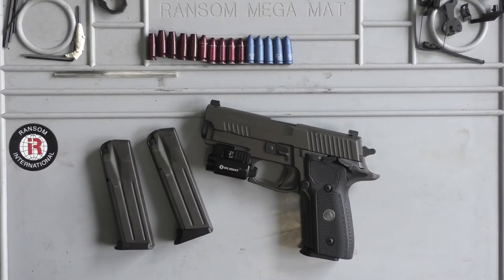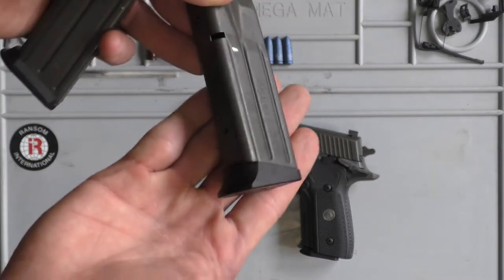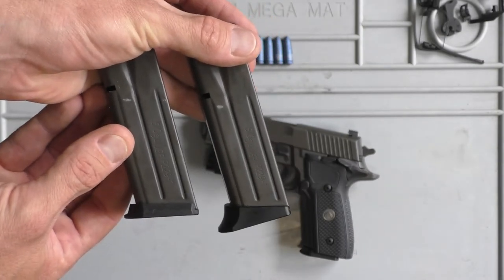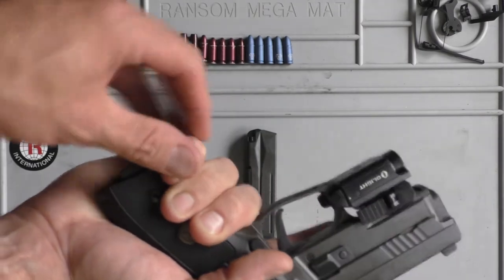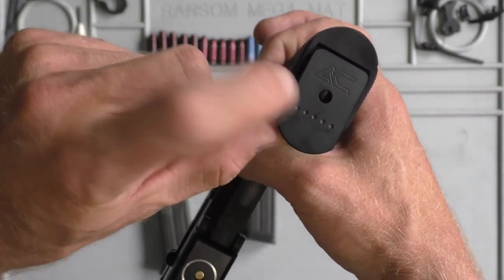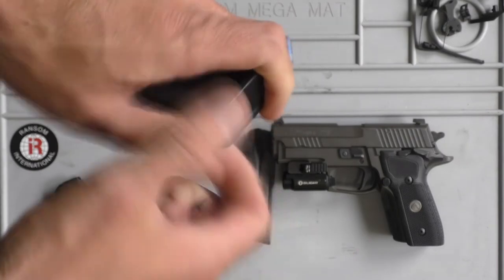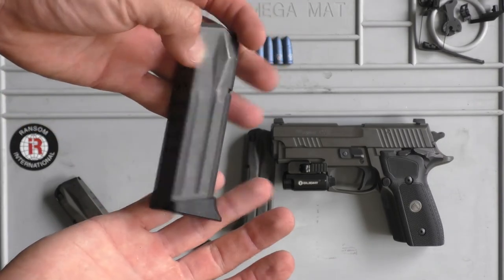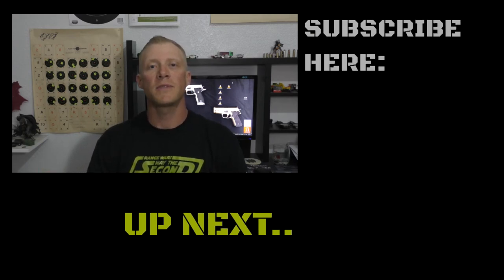Sig Sauer P228 P229 Sport Base plates from Armory Craft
Here is a short video on Armory Craft sport style base plates for Sig P228 And Sig 229s.